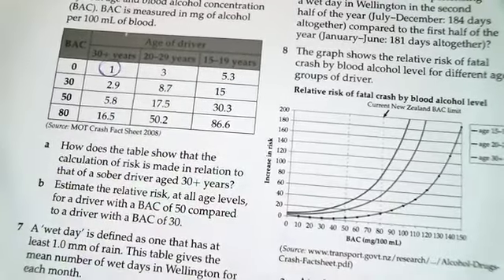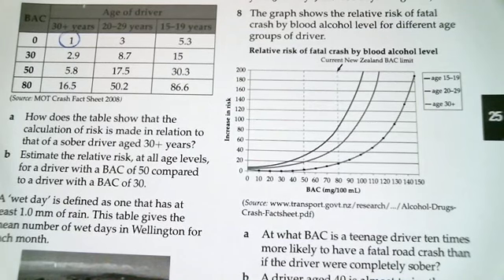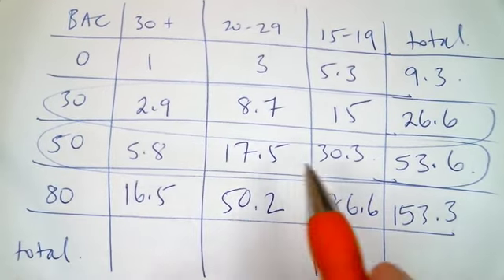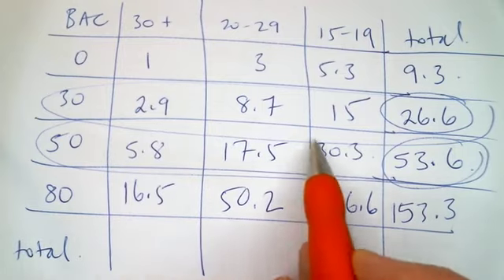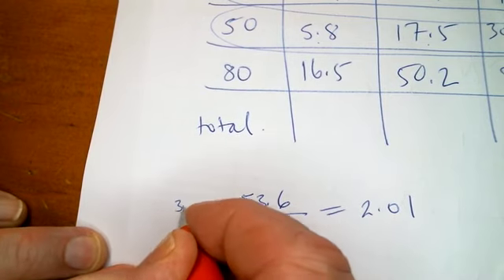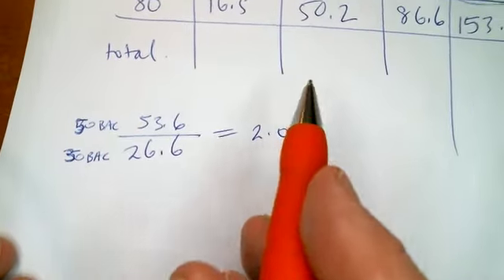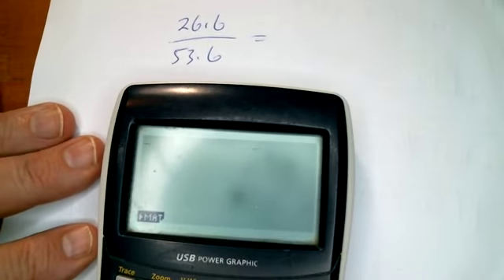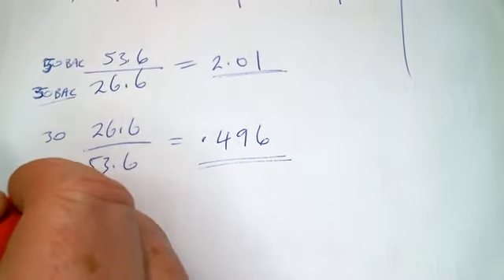Theta Ex 25 03 Q6